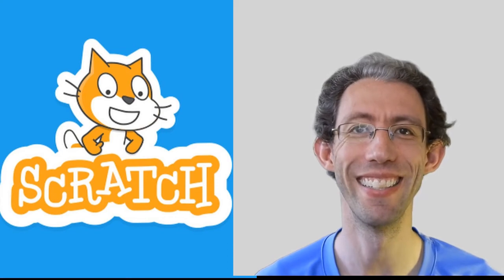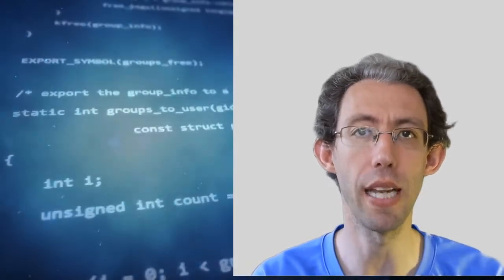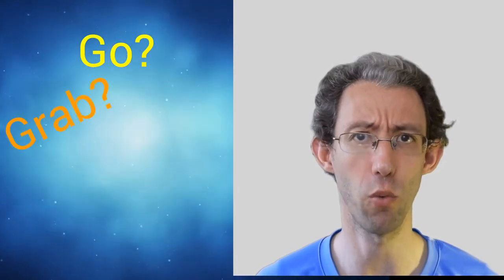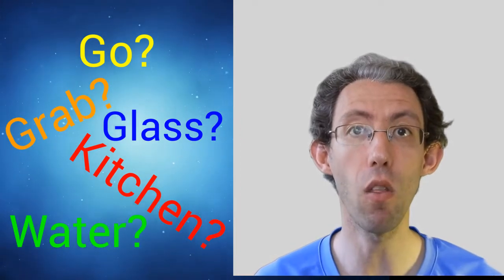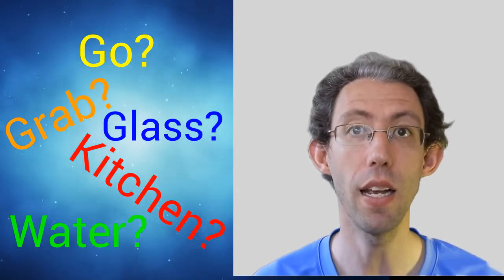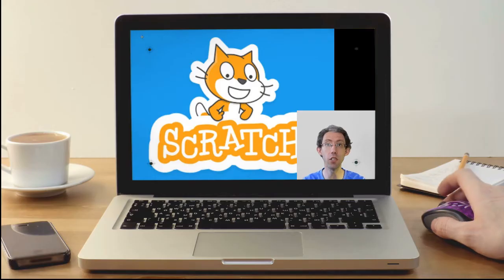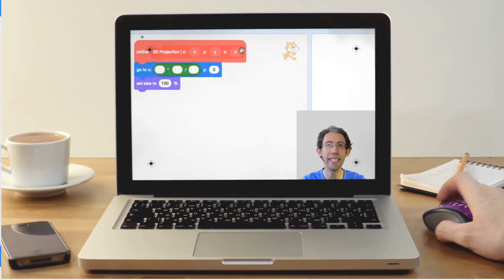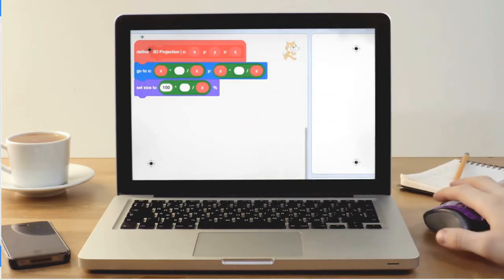Scratch Challenges Introduction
This video introduces the Scratch Challenges.